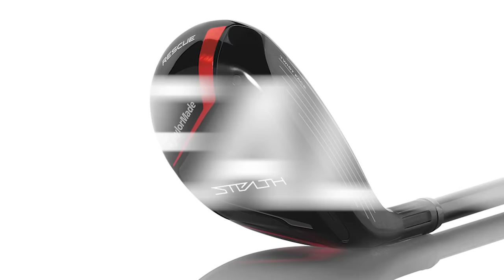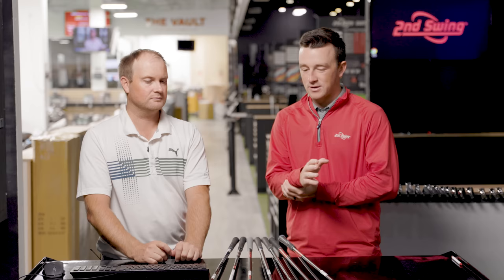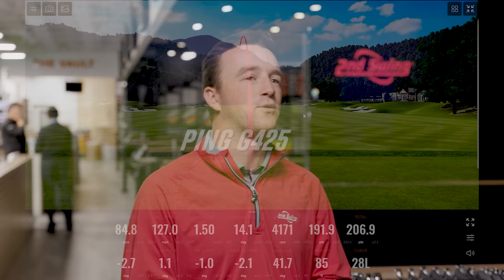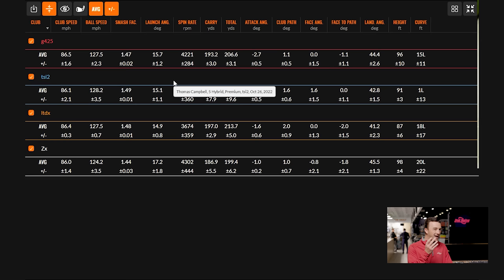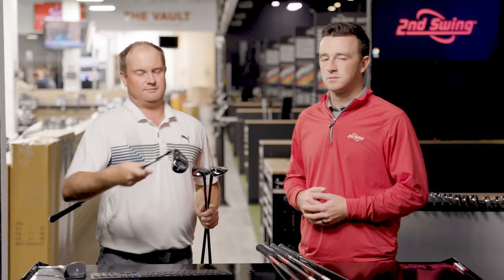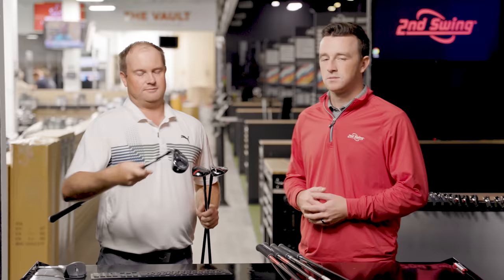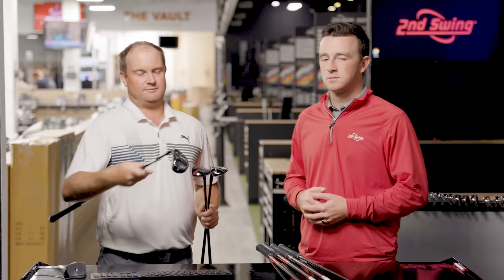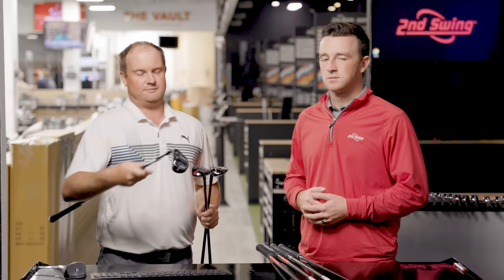BEST HYBRIDS OF 2022?! | Ultimate Golf Hybrids Comparison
This ultimate golf hybrid comparison breaks down the best hybrids of 2022 from the fitting bays at 2nd Swing stores. With so many terrific hybrids available for golfers, it's important to know the similarities and differences between all the models from the top brands. This golf hybrids comparison features the PING G425, Titleist TSi2, TaylorMade Stealth, Callaway Rogue ST Max, Srixon ZX, Tour Edge E722, and Cobra LTDx.

In this video, 2nd Swing's Drew Mahowald and Thomas Campbell use Trackman to conduct a head-to-head ultimate golf hybrids comparison of 2022.